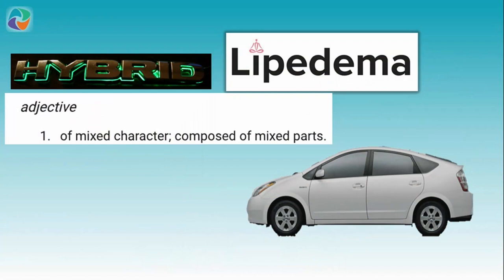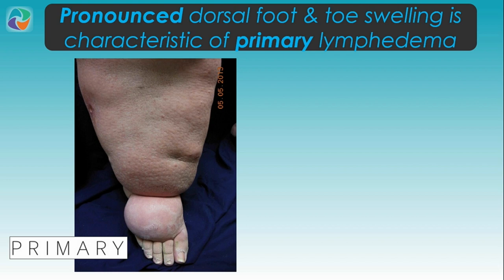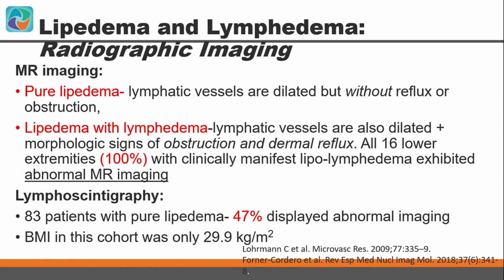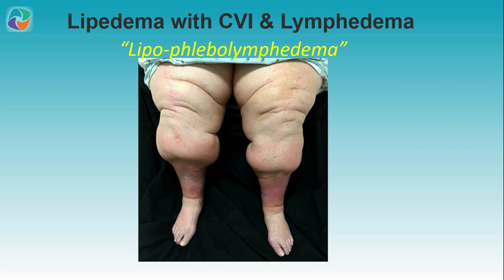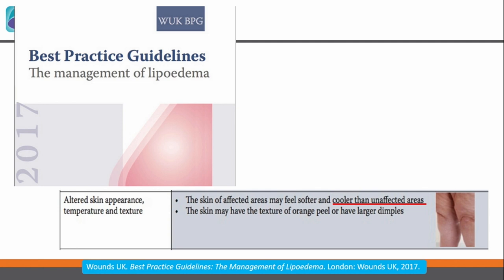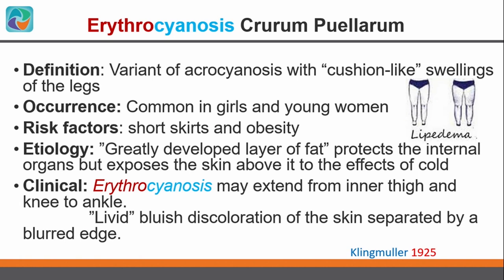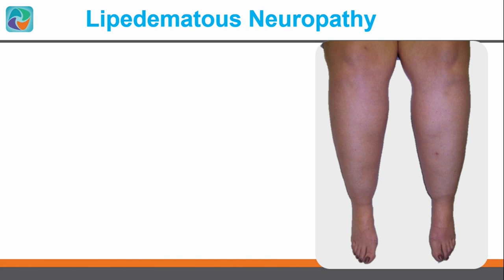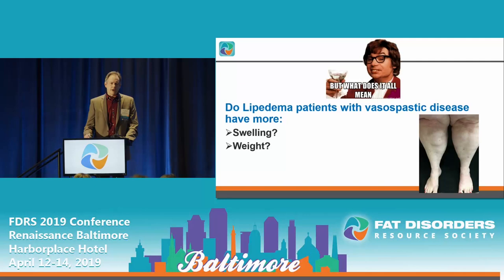Hybrid Limb Swelling in Lipedema - Steven M Dean